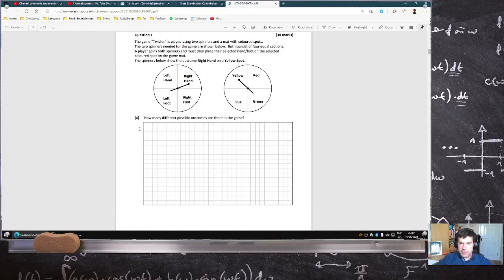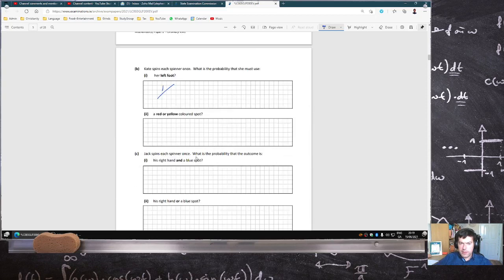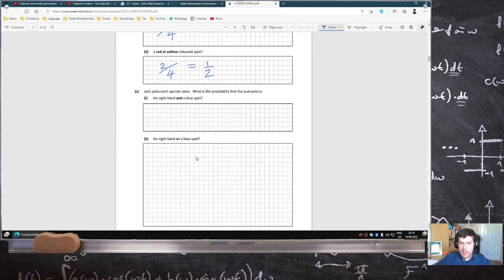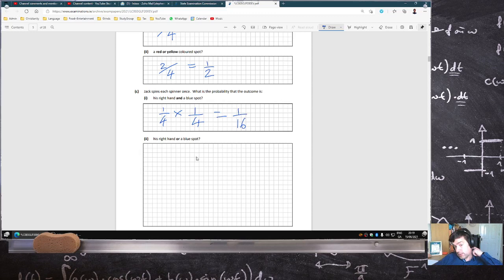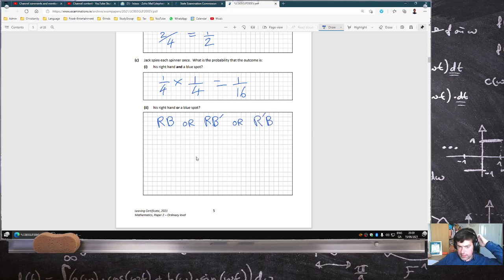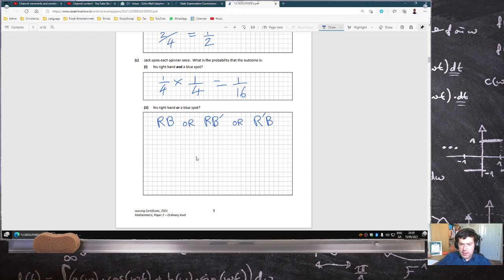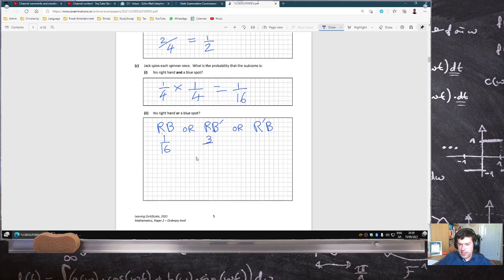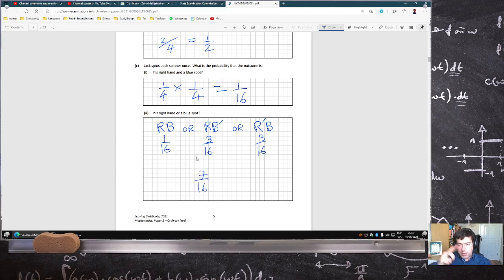Leaving Certificate Examination 2021 Mathematics Paper 2 Ordinary Level Question 1 [LIVE-ish]